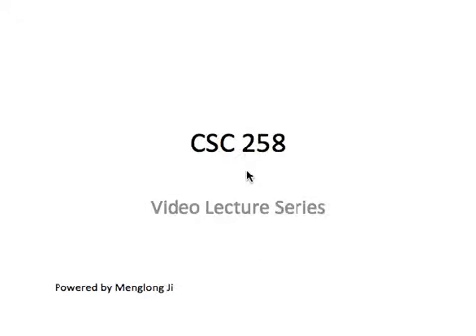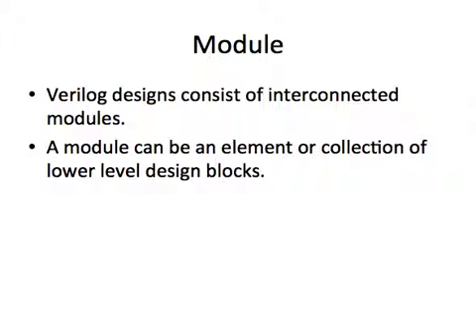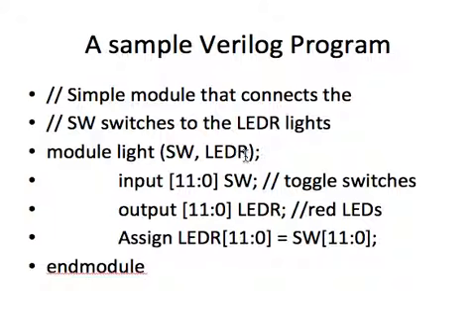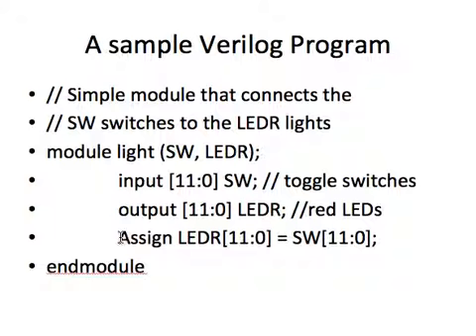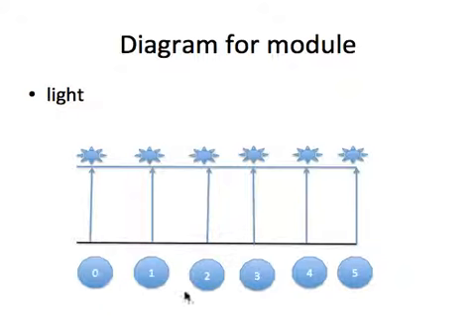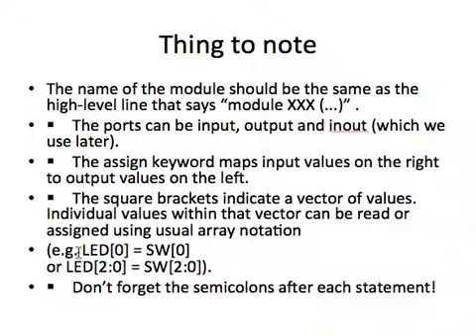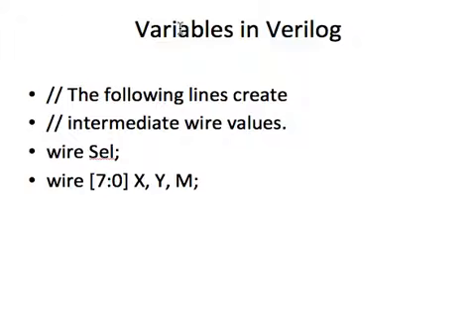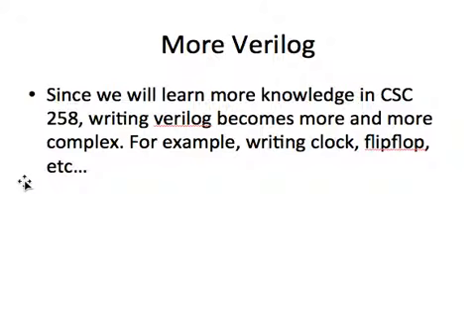csc258 video demo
， will delete soon